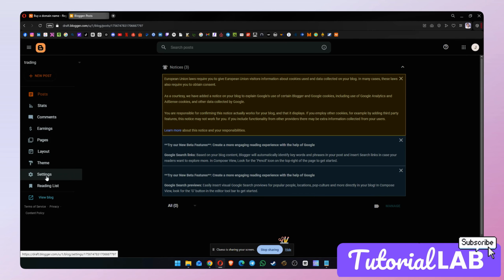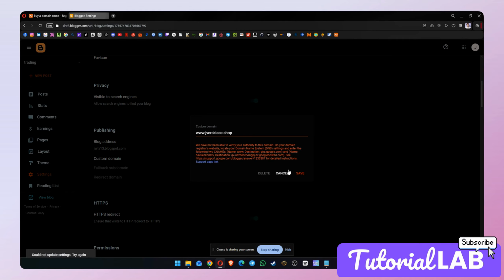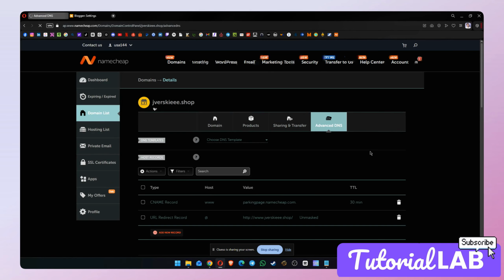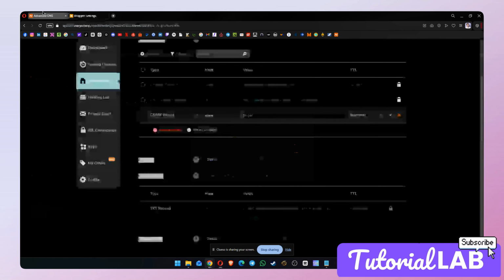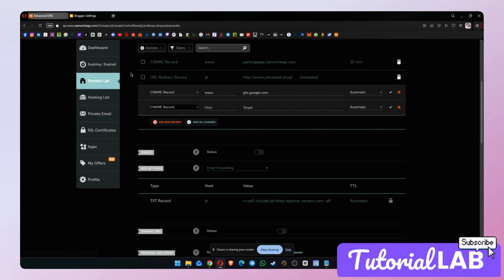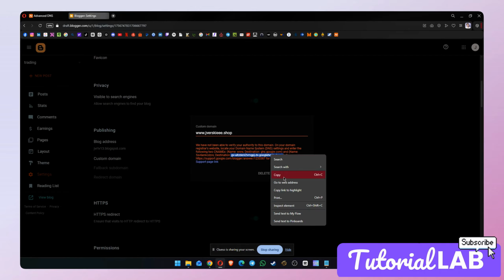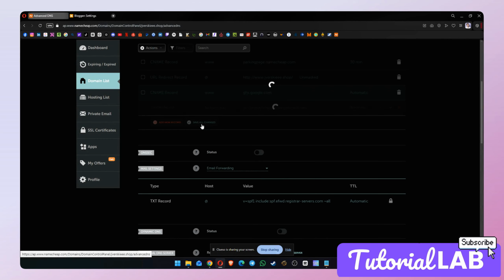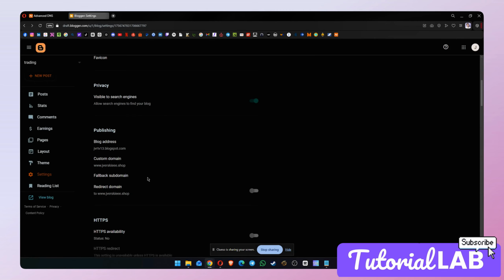How To Set Namecheap Domain In Blogger (Step By Step)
How To Set Namecheap Domain In Blogger

Want to know how to connect Namecheap domain to Blogger and make your blog look professional? In this video, we’ll show you step-by-step how to link Namecheap domain to Blogger, buy a domain name for Blogger, and configure all necessary DNS settings in Namecheap so your custom domain replaces the default Blogspot URL.

Many users are searching for register Namecheap domain for Blogger, set up Namecheap domain on Blogger, or Namecheap Blogger tutorial. We’ll guide you through accessing your Namecheap account, updating CNAME records, verifying your domain, and ensuring your blog is fully accessible with your new custom domain.

You’ll also learn tips for domain management, custom domain verification, and ensuring smooth Blogger integration. By the end of this tutorial, you’ll confidently know how to register a Namecheap domain for Blogger and link it properly to create a professional, polished blog.